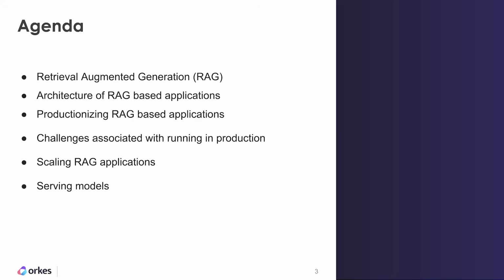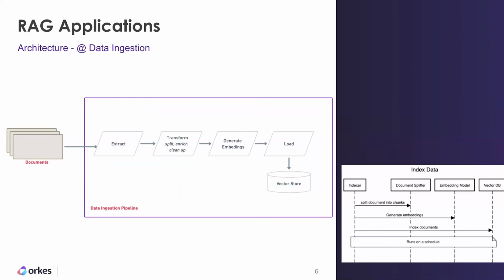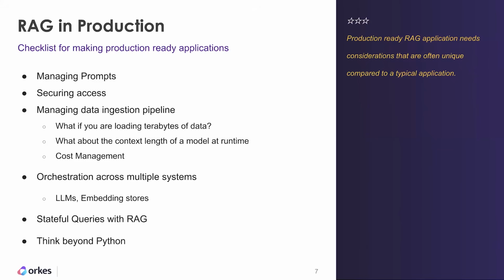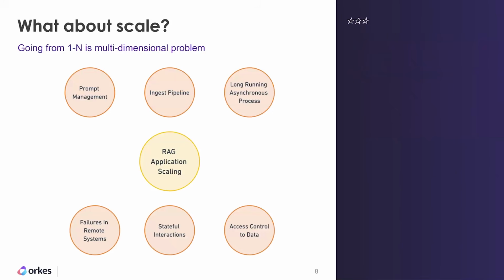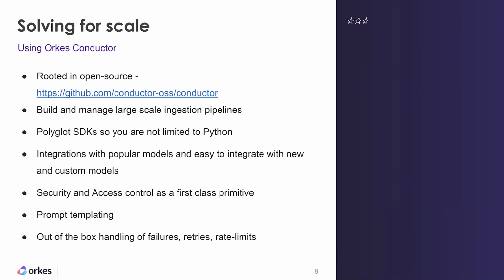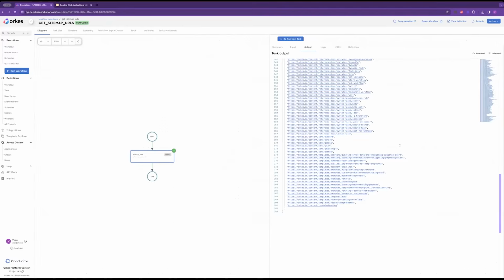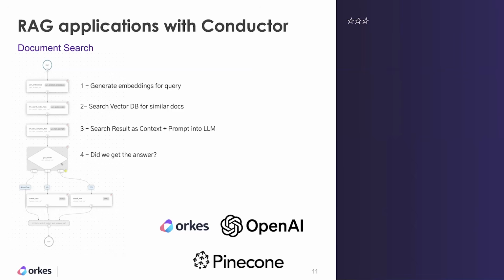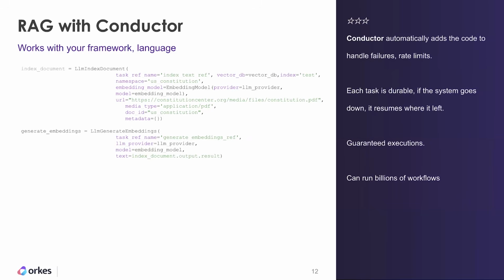Build and Scale RAG Applications using Orkes Gen AI Orchestration | Orkes Webcast - Feb'24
In this video, Viren Baraiya, CTO & Co-Founder at Orkes, walks us through real-world examples of crafting a knowledge base querying system using native capabilities and built-in prompt management features in Conductor.

Resources